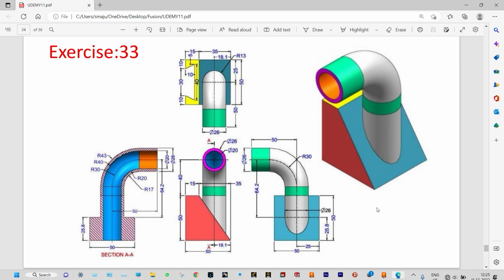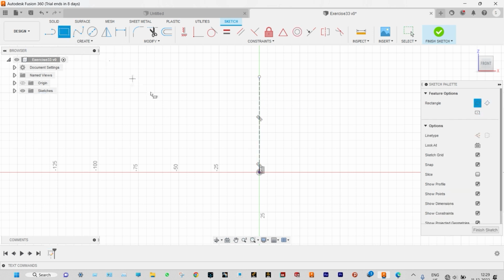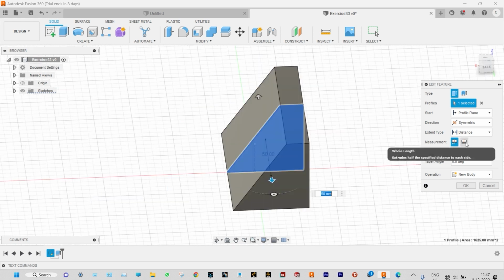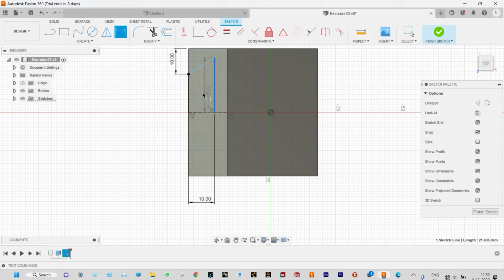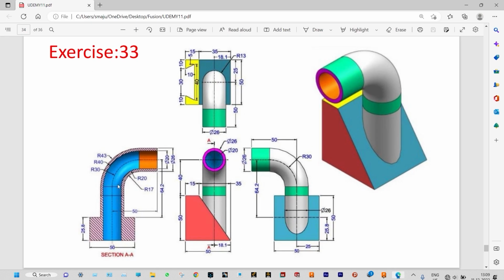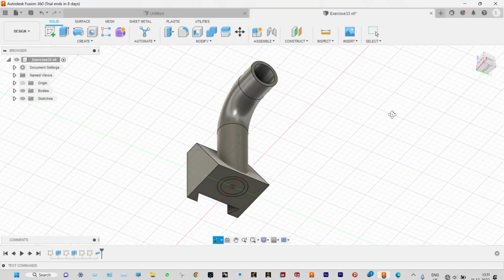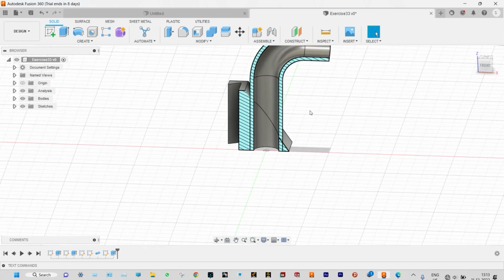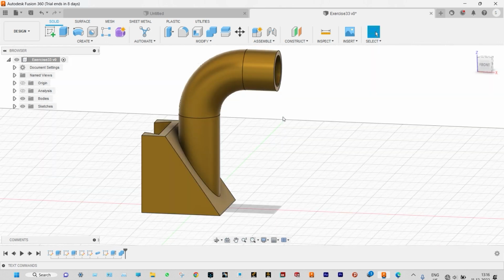Master Autodesk Fusion 360 | Engineering Model & Assembly | Tutorial No 33